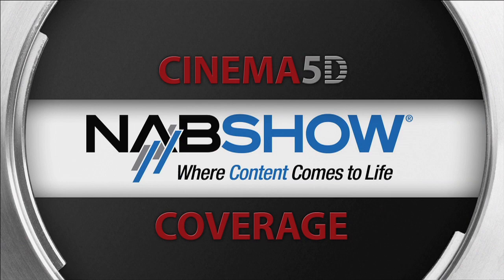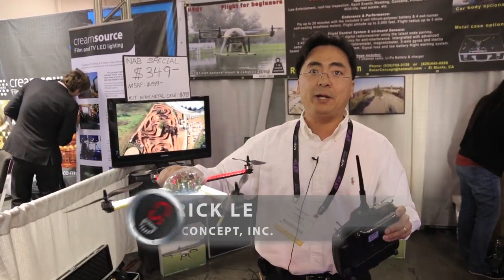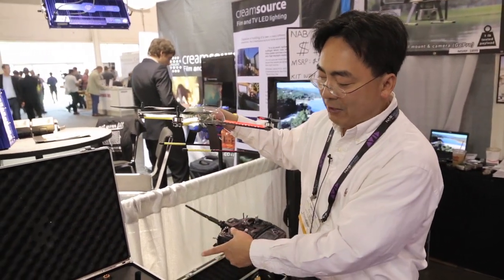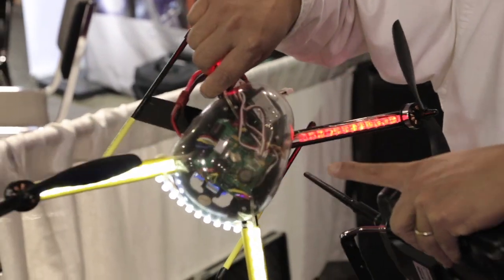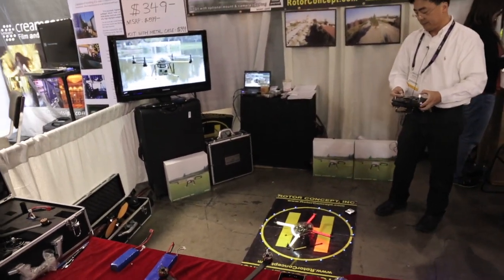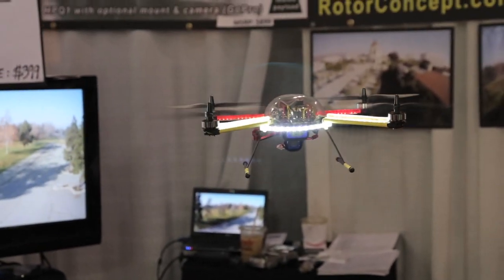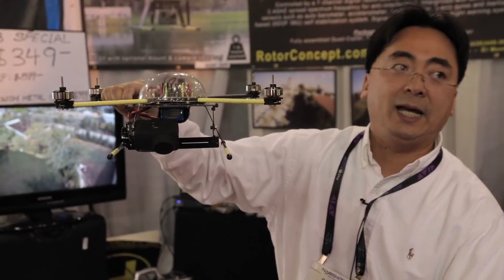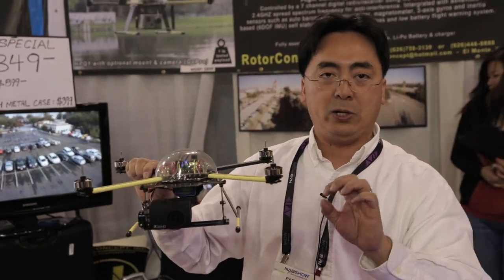NAB 2012: $900 Quad Copter for GoPro sized cameras